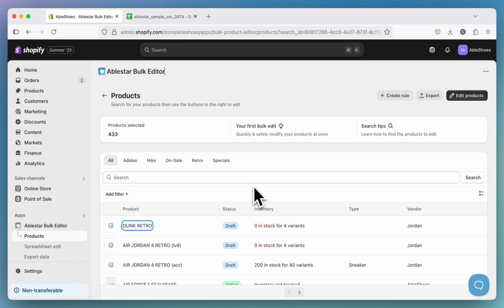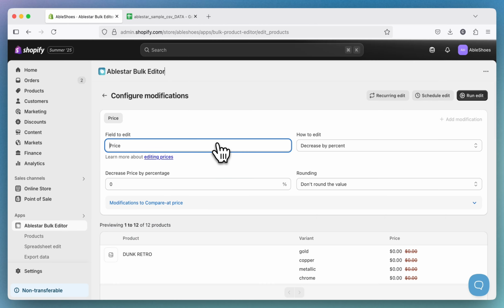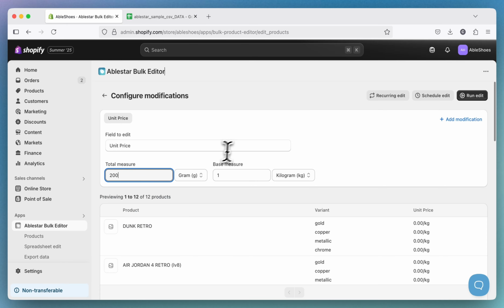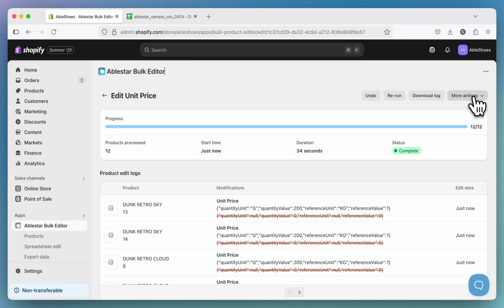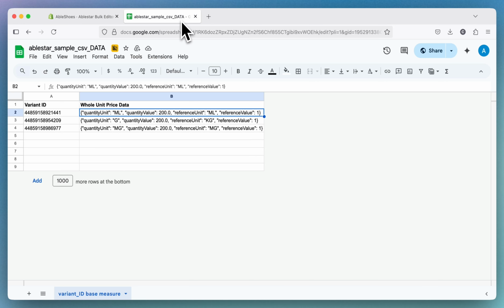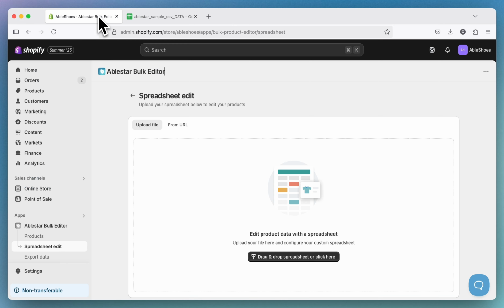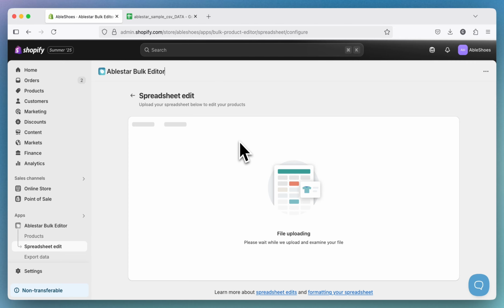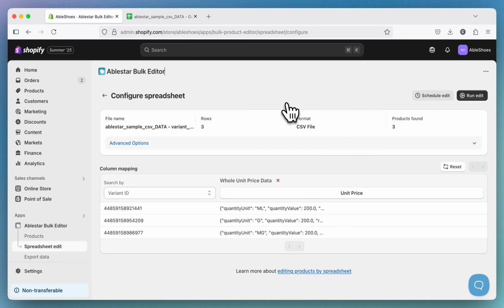Bulk Editing Unit Prices in Shopify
This video shows you how to bulk edit Unit Prices in Shopify, using Ablestar Bulk Editor.

Need more info? Read through our Knowledge base article